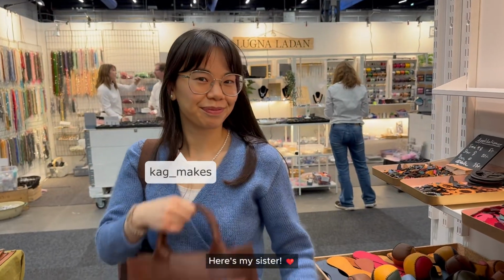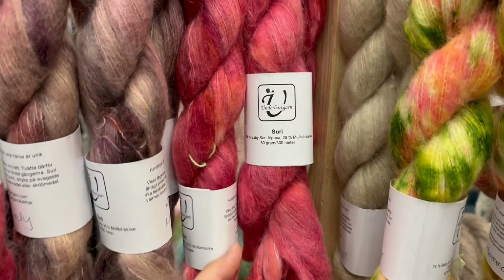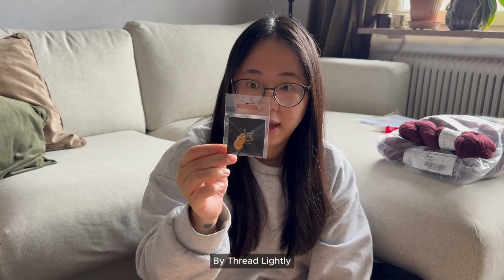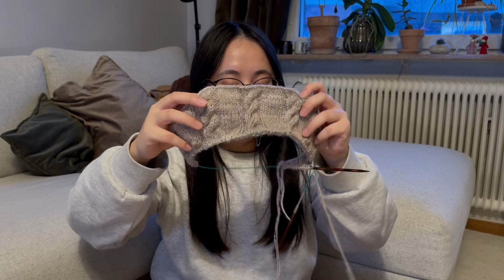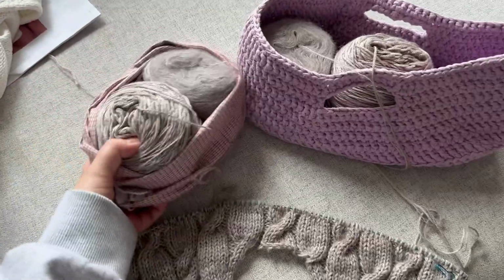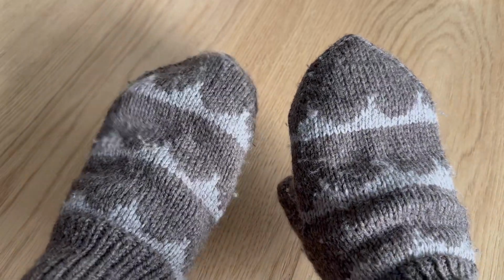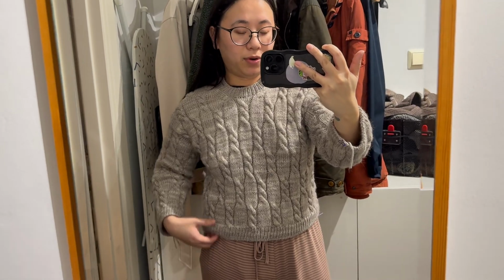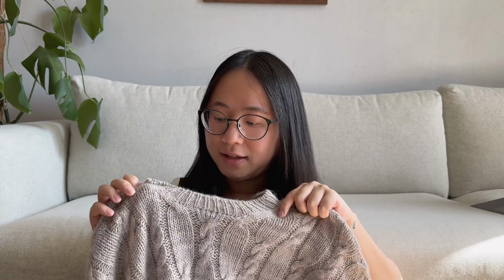Birdie Sweater, Robinia Mittens, Yarn Festival Aquisitions, Caught the Cold, Turning 31 | Vlog 15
Hi, everyone! It’s been a while :) I caught the flu in March and sort of lost the energy to vlog and knit. That was terrible! But now I’m back with another vlog and I have two finished objects to show you! I also turned 31 in March (did you guess my age correctly?) and attended another Sy- och Hantverksfestivalen (sewing and handicraft fair) in Stockholm. Last time was in October, which was not THAT long ago, so I thought I wouldn’t buy that much… I guess I was wrong!! You’ll be able to view my latest acquisitions in this vlog as well :)

In this video:
- My Birdie Sweater (I decided to add this to Ravelry in the end)

Find me on Ravelry @goingjessie or on Instagram @knitwithjessie :D